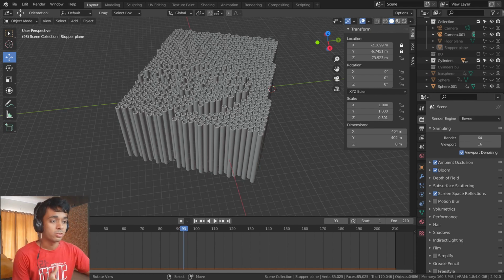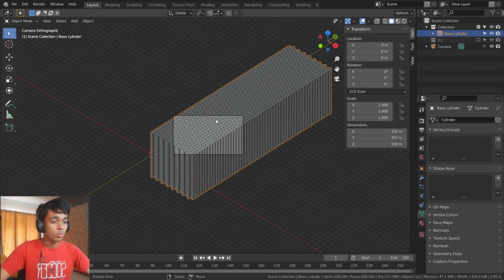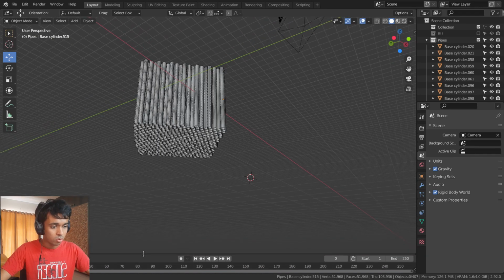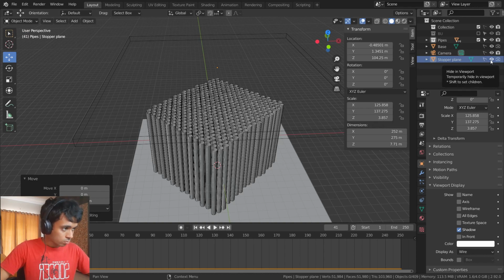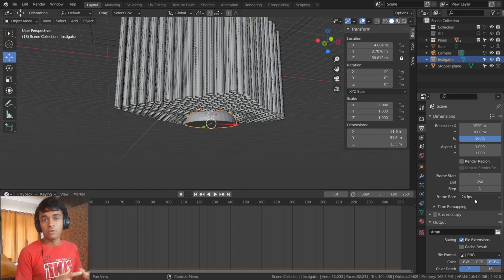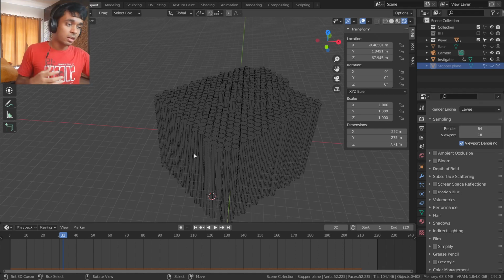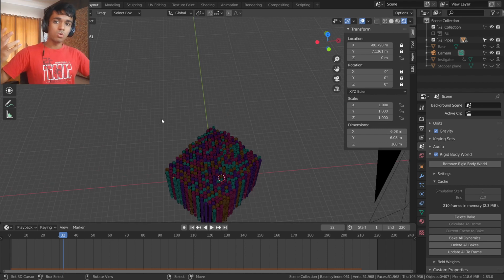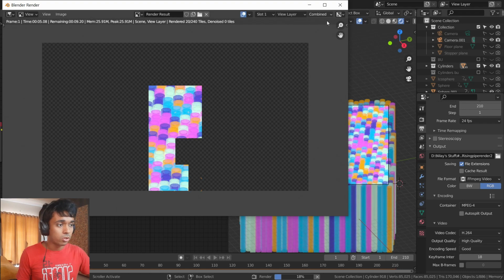Make this hypnotizing Pipes Animation in Blender | Blender Tutorial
Hey Guyz!! I've been playing with blender alot for a while and I wanted to take stuff to the next level. I made this hypnotizing pipes animation that rises and falls in a very satisfying manner, and for that, I made a very beginner friendly blender tutorial that anyone can follow.

Timestamps:

0:00 Intro
2:33 Setting Up your Scene
7:42 Setting up the Camera
11:18 Refining Your Scene
17:17 Rigid Body Simulations
41:22 Animating the Instigator
47:17 Baking the simulation
51:19 Texturing the pipes
1:09:13 Render Settings